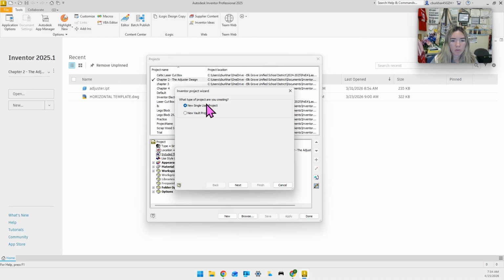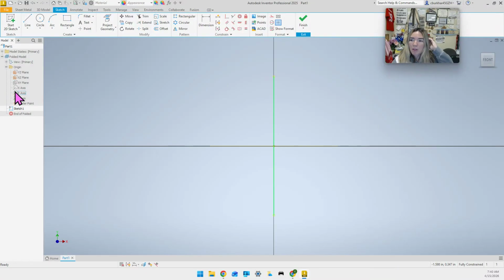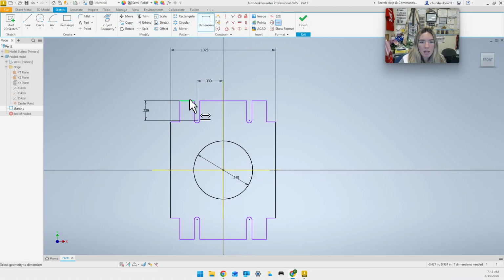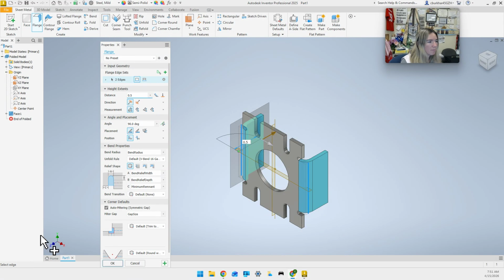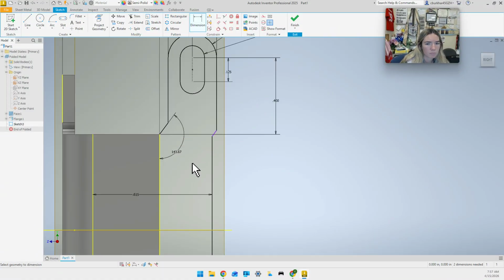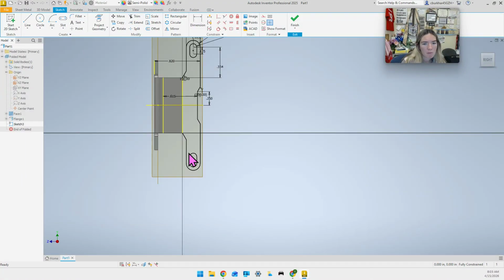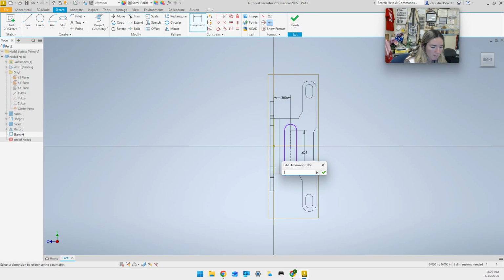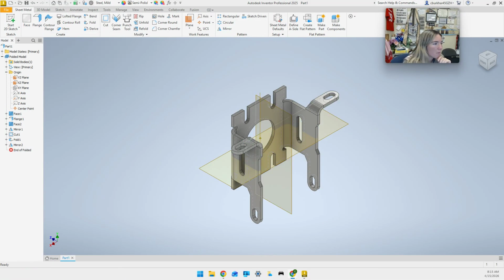Autodesk Inventor - Chapter 13: drawing portions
Due to the speed of the original version, I have created a much slower how-to. I apologize for all of the constant pausing as I was trying to watch a video while making a video. Enjoy :)